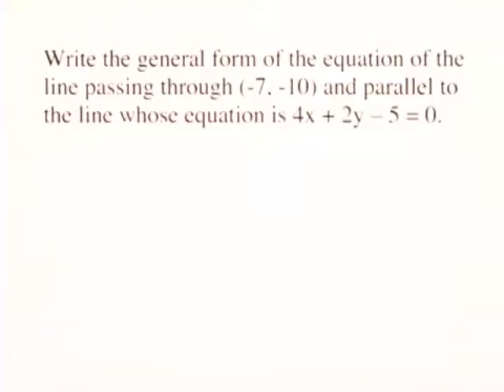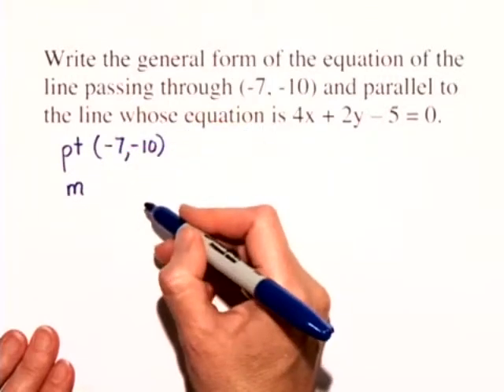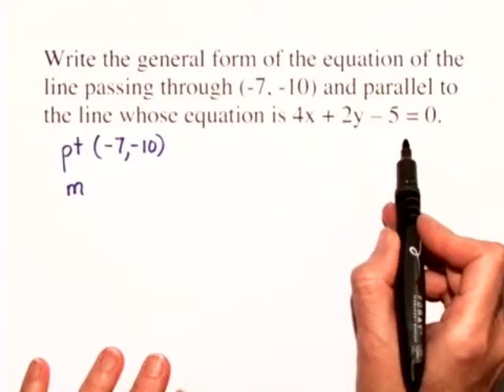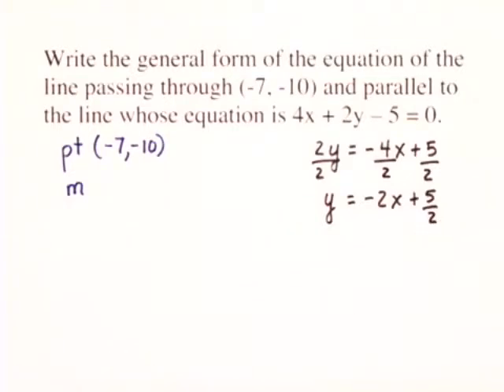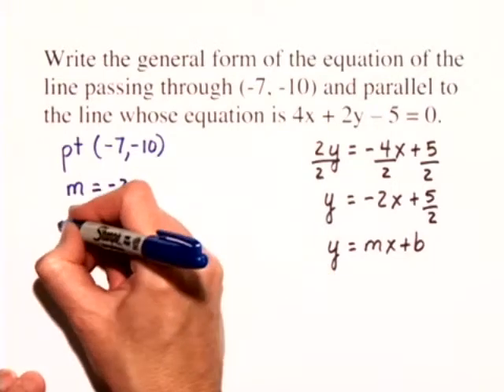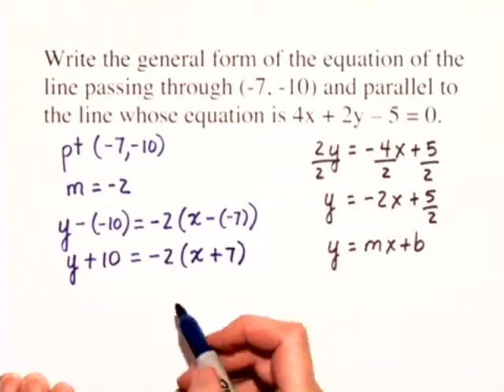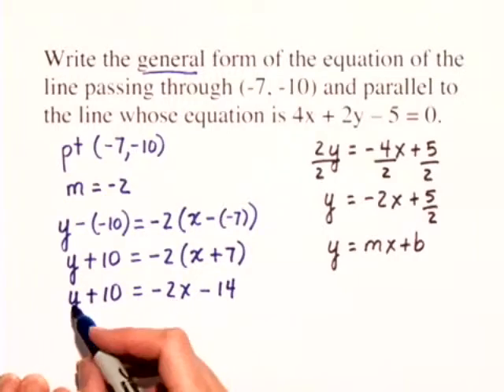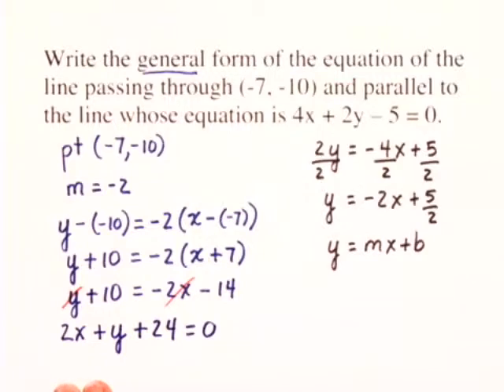Blitzer CAESS 4e ChapterTestPrepVideo CH2 #26